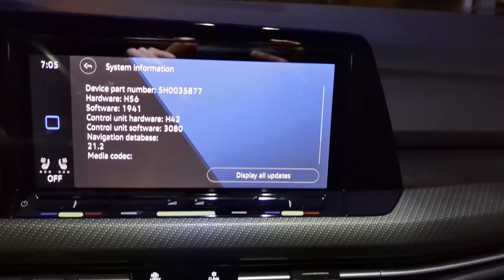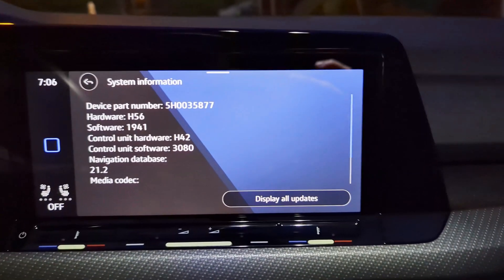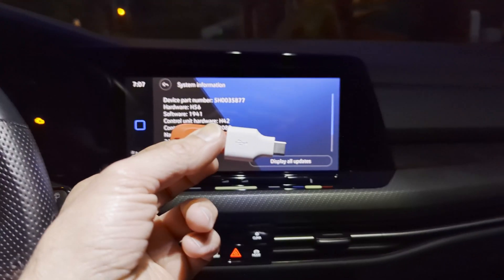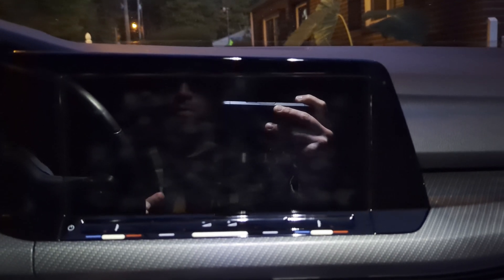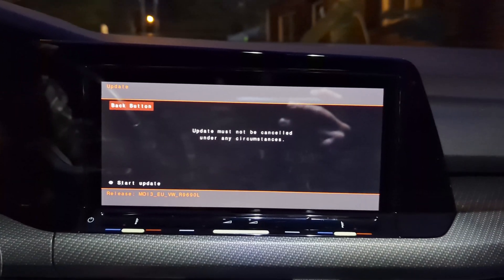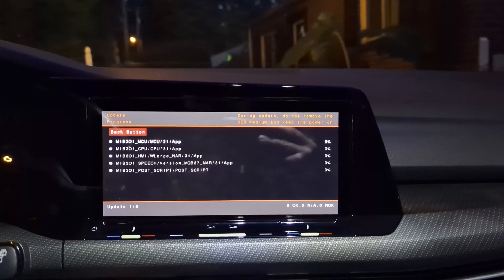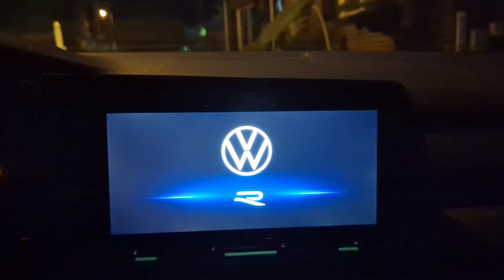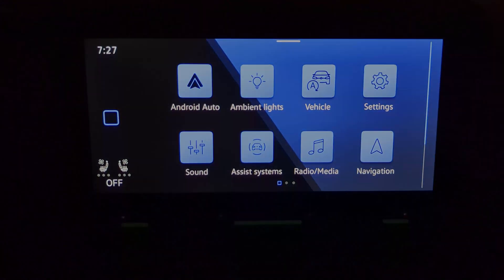How to Update Volkswagen Golf Mk8 MMI Software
Username: guest
Password: guest

If the link does not automatically open you to the LG folder, click the drop-down for MOI3 and then click on LG.

1. Download the folder called MOI3_EU_VW_R9690L MU1969. This will take several minutes as it is several gigabytes.
2. Unzip the Download file.
3. Open the unzipped MOI3_EU_VW_R9690L MU1969 folder and at the very bottom you should see a zip file called 3G8919360P.
4. Unzip this file onto a USB drive. When you look at the USB drive, there should be two folders called DATA and META. Make sure they are not in a folder that is called the actual file name!
5. Follow the video for the rest of the instructions.